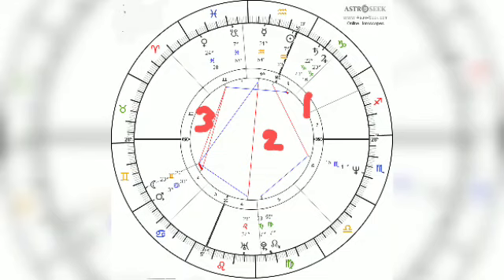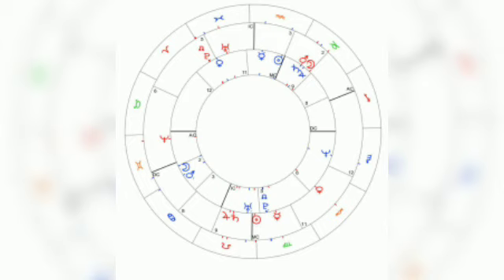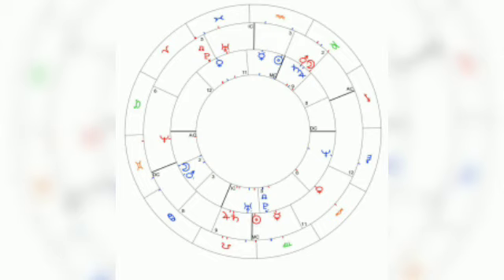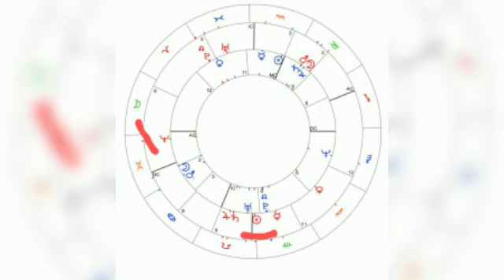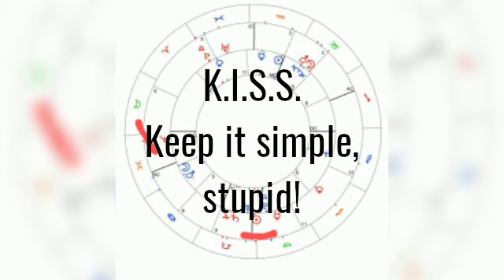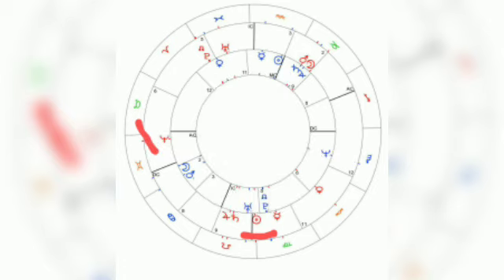Astrology: UPDATE - The Draconic Chart (Part 2)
It's been nearly 12 years since I uploaded "The Draconic Chart" series on YouTube. I'm back to share some insights and tips, how to keep it simple, and focus on what's important.

Please see the "Playlists" tab for instructional astrology videos and astrology predictions organized by topic!

Thank you, Lauren